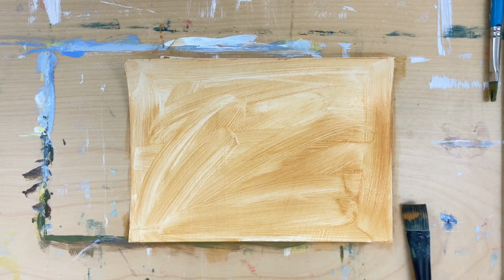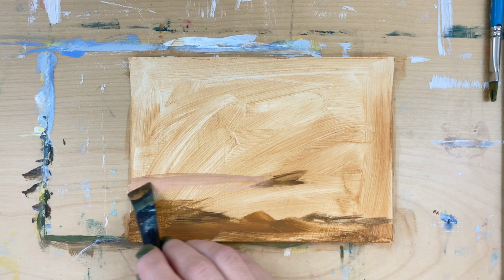Day 1 of 12 Days of Christmas Project - Mini landscapes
Day 1 of my 12 Days of Christmas Project

•—•—•  F A V E   S U P P L I E S   •—•—•

Watercolor journal
Silver brush size 12
White Nights Watercolor set
Opaque white
Pentel Aqua Brush
Jane Davenport watercolors